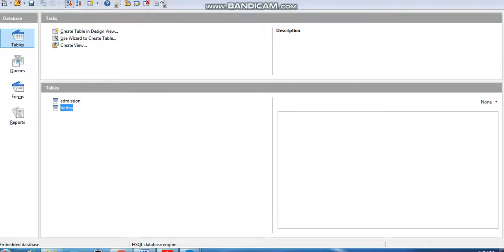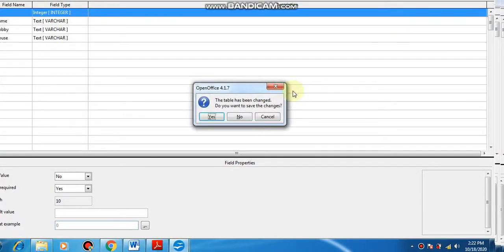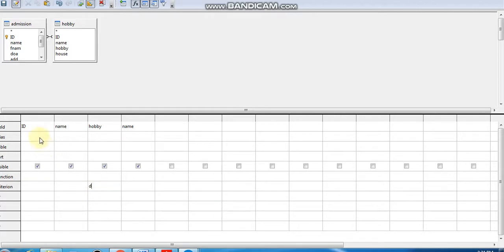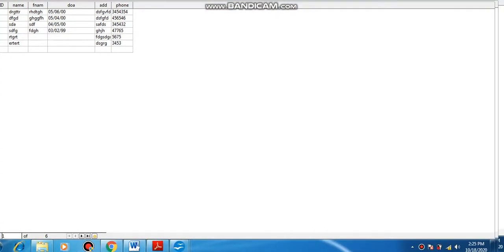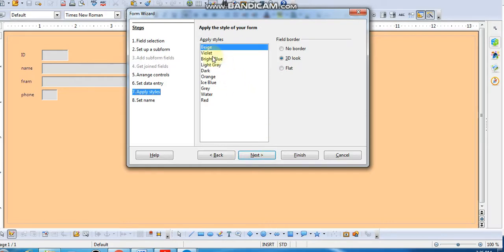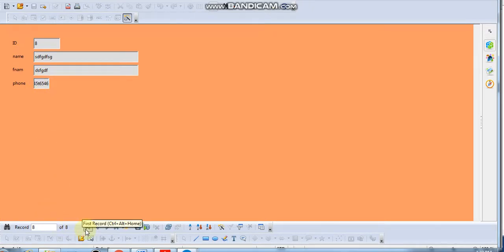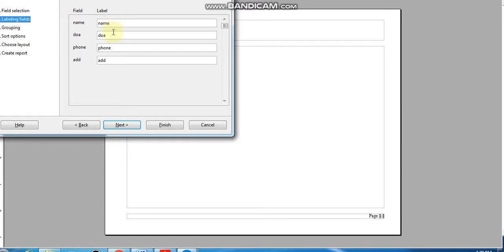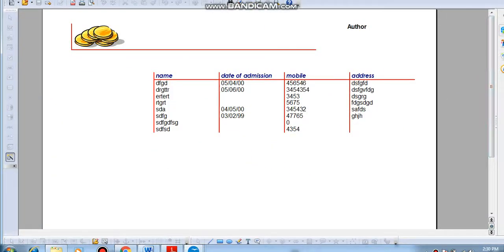harpreet kaur#informationtechnology#code402#cbse#classx#open office#rdbms#relationship#query#report